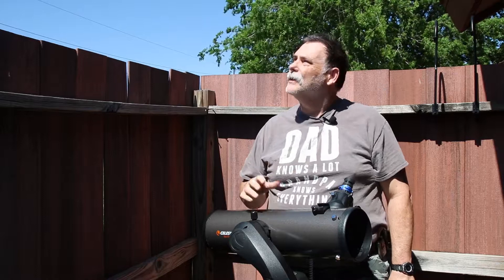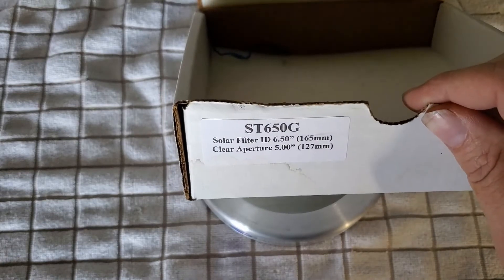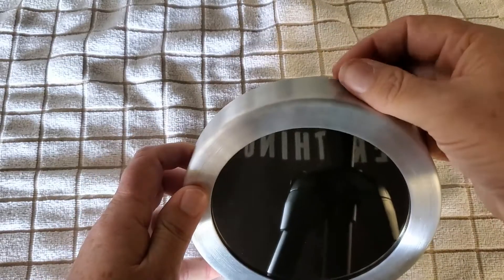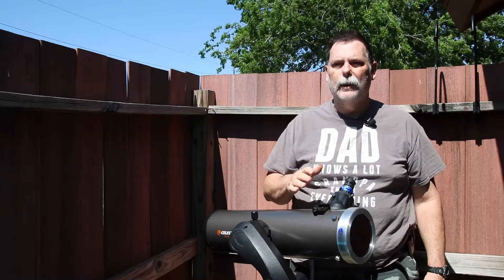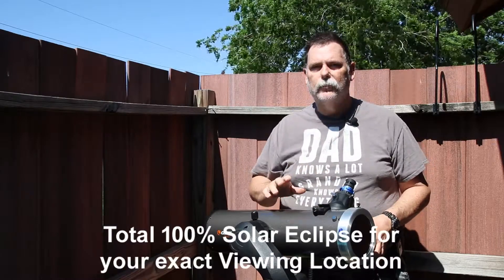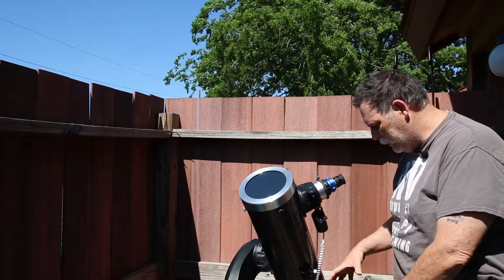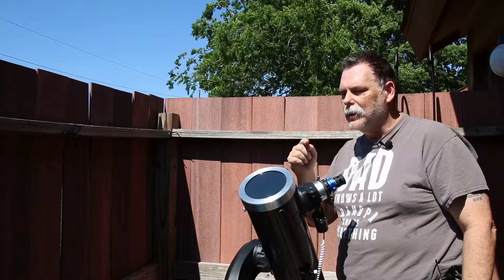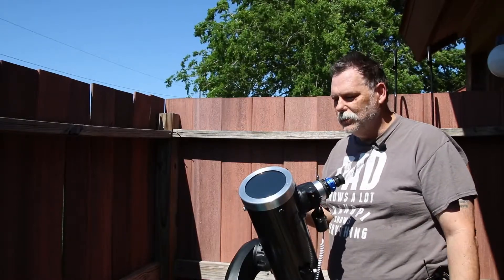Solar Viewing setup for SLT130 Telescope & solar filter.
Solar Viewing with a Celestron SLT130 Telescope using full aperture white light Glass Solar Filter. With a little trick to aligning the telescope to the sun.

Spectrum Full Aperture Glass Solar Filter for 156 mm - 162 mm OD Telescopes - ST650G .

00:00:00
00:54 Glass Solar Filter
00:03:02 Attach Filter to a Newtonian Telescope
00:03:22 Example of View thru White Light Filter
00:04:42 Tips for Telescope Alignment
00:07:34 Photo Of the Sun